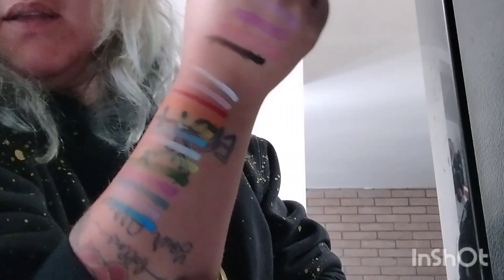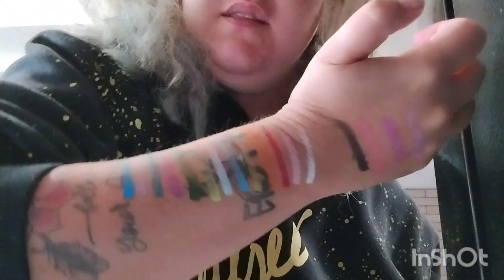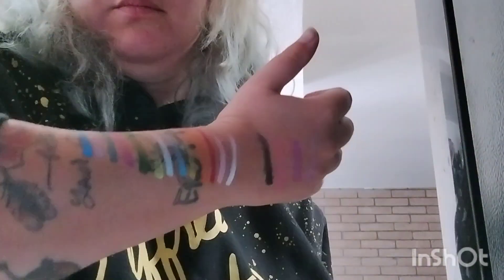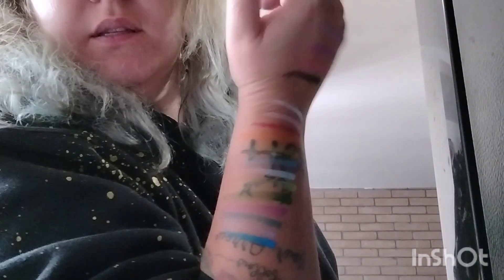linsxglistenxblends swatches swatchparty newcollection exited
I had a longer review but my phone glitched and deleted the video this was all the video footage I had on my phone